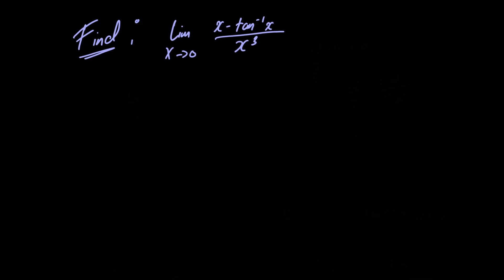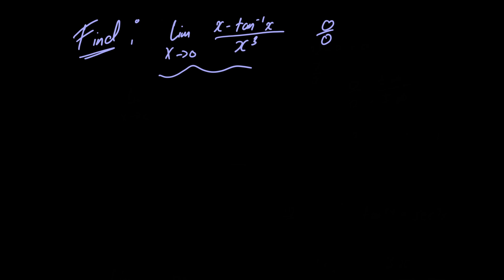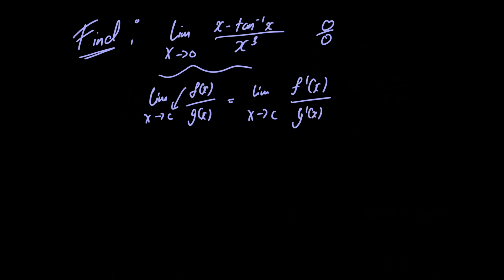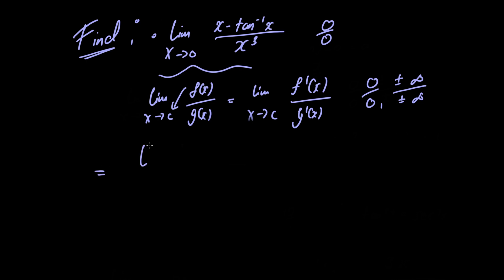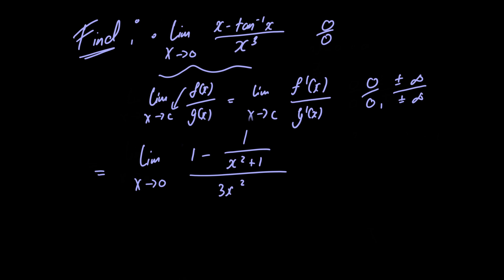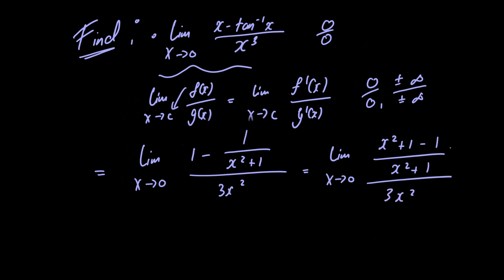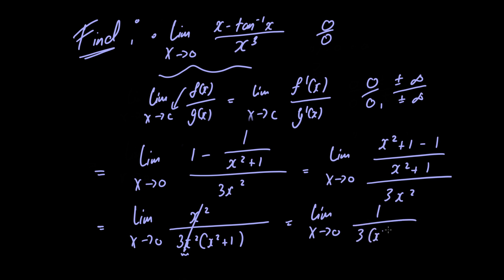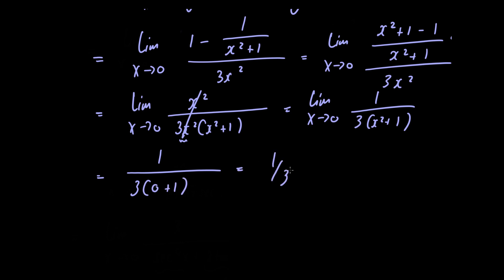Limit of x-arctanx/x^3 as x approaches 0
In this video we find the limit of x-arctanx/x^3 as x approaches 0 using L'Hopitals rule. Each step is explained carefully. Limit Laws are taken for granted in this problem.